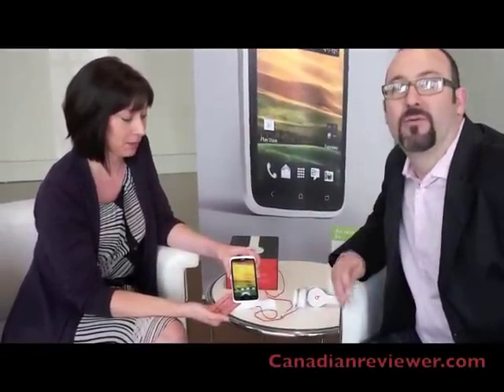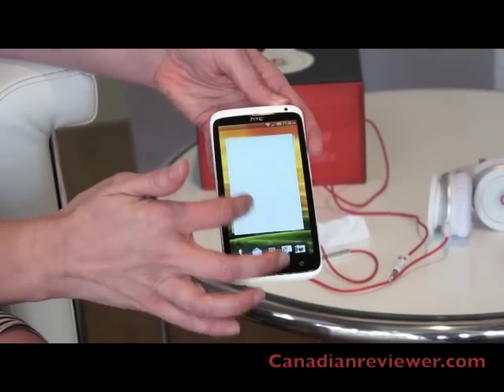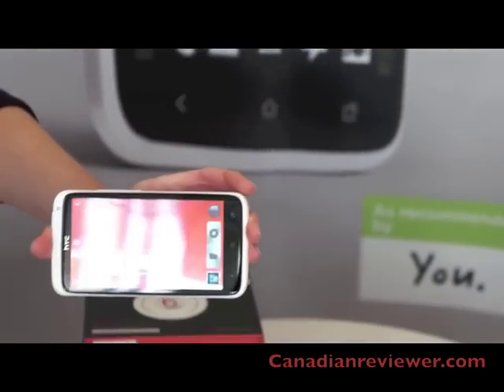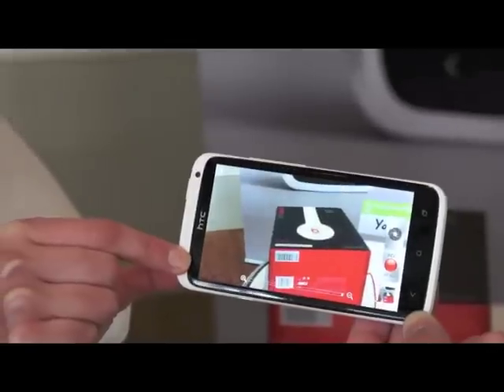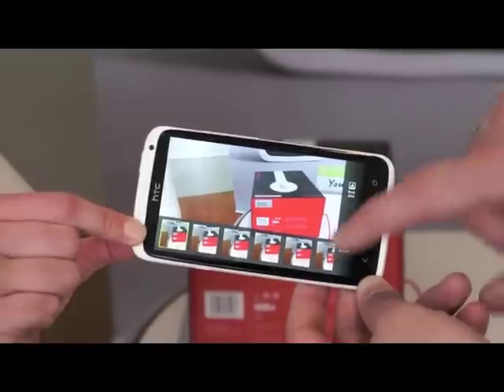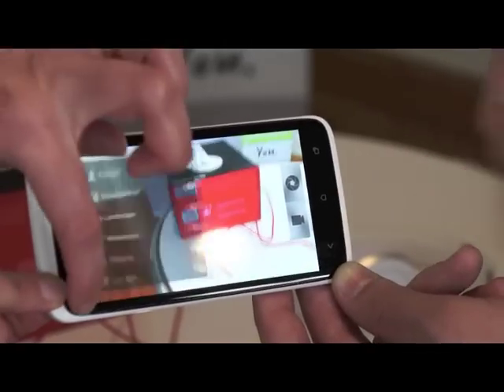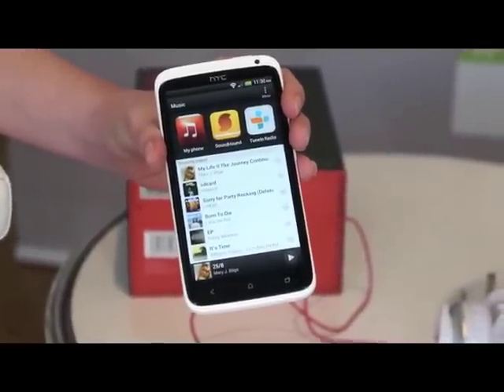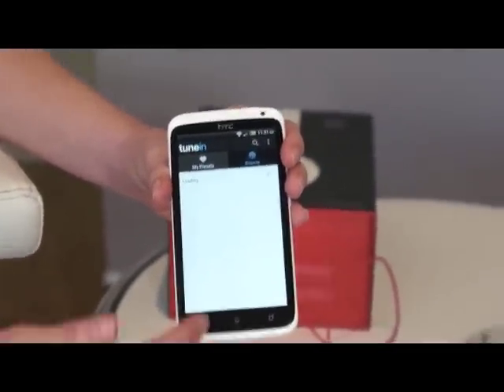HTC One X on Rogers Demo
Preview of the HTC One X super smartphone available in Canada through Rogers